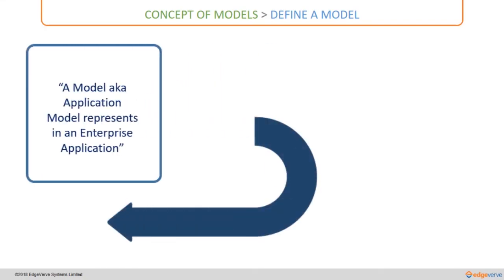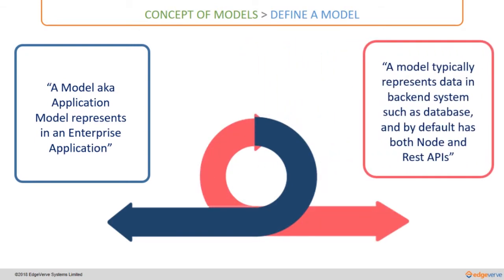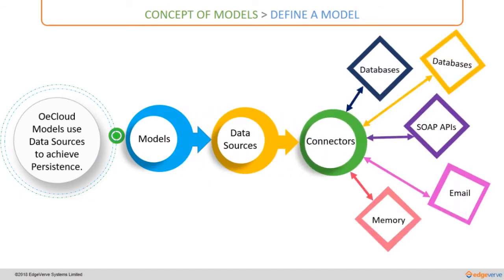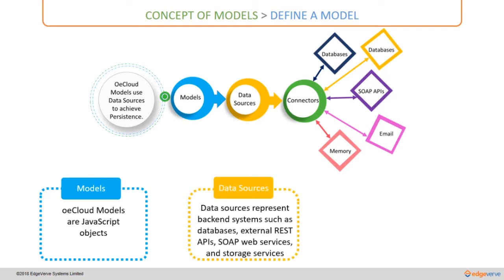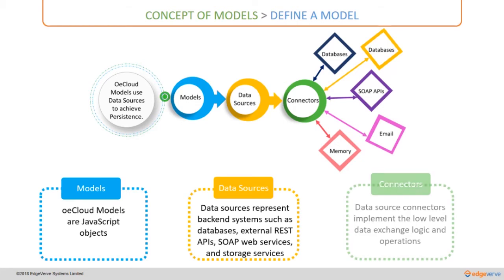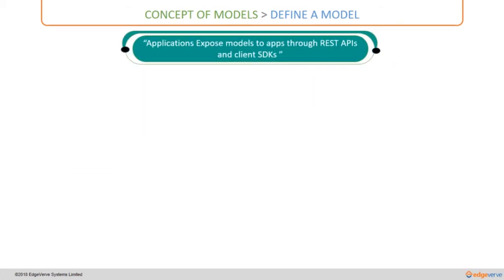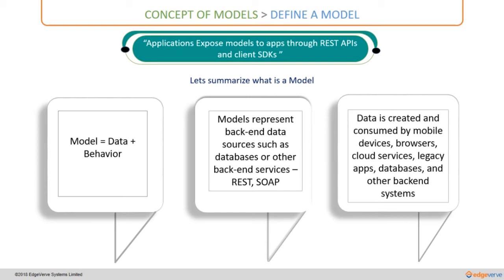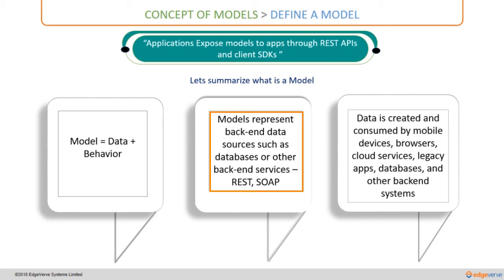02 Define a Model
In this video, you will understand the definition of a Model